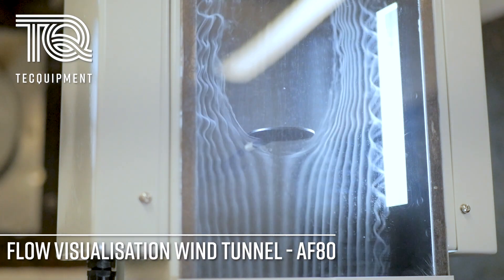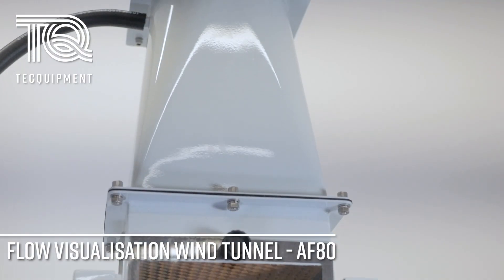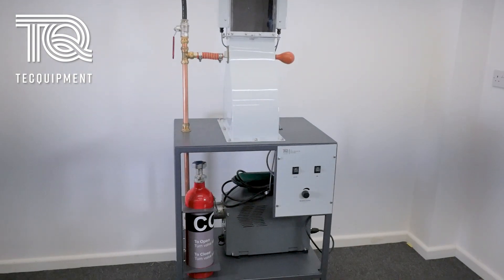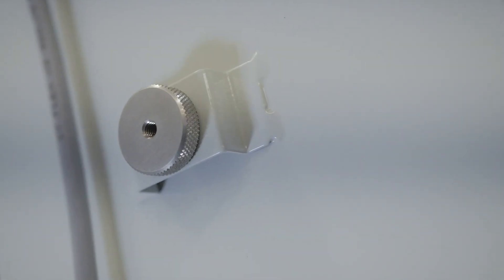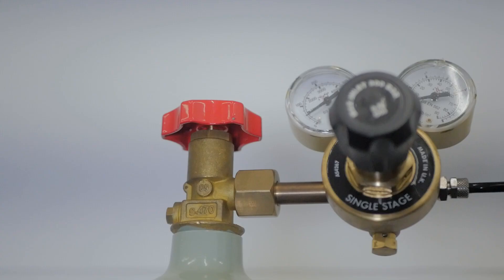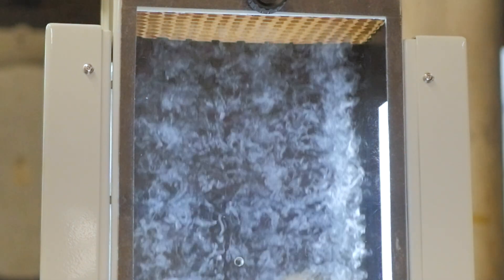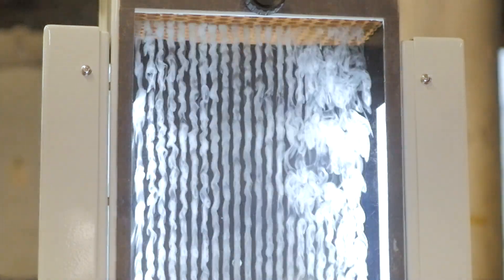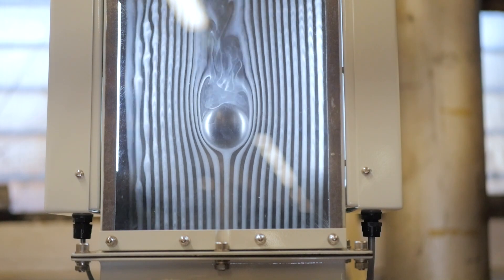Flow Visualisation Wind Tunnel (AF80) Experiment Overview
The Flow Visualisation Wind Tunnel, AF80, is an excellent practical tool to visually demonstrate and help students understand flow around objects and achieve an understanding of, boundary layers, separation, rotational flow, coefficient of contraction, and the equations of motion.

To perform an experiment using the Flow Visualisation Wind Tunnel continue watching the video:

Find out more about the Flow Visualisation Wind Tunnel (AF80)

TecQuipment also offer an optional model set (AF80b). The models fit into the working section of the apparatus to allow investigations into air flow around a wide range of shapes, including aerofoils and model vehicles.

00:00 Introduction
00:26 Performing experiments
01:43 For more information
01:50 Check out the Aerodynamics playlist
01:54 Thanks for watching